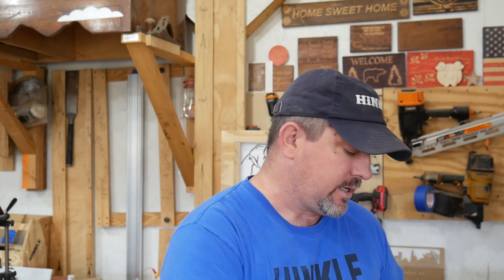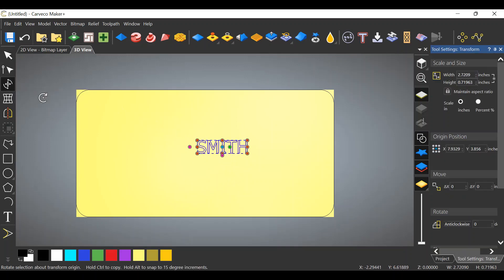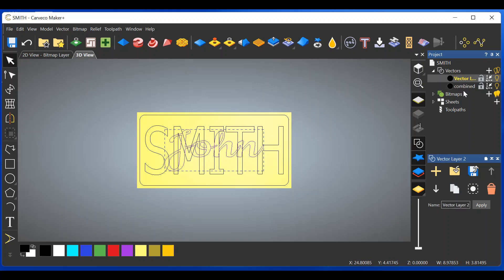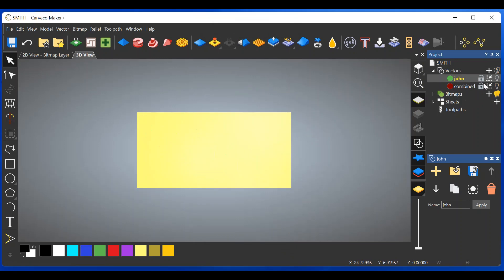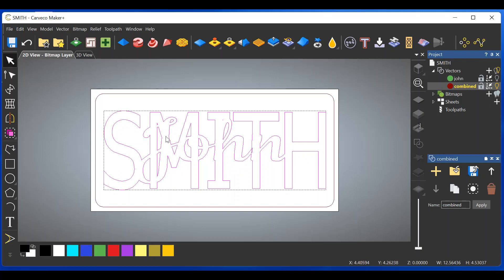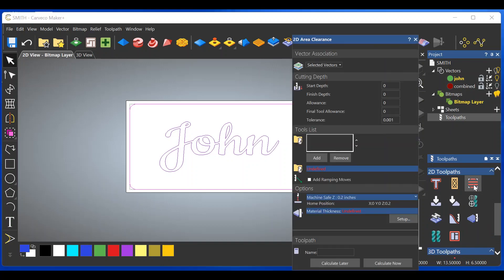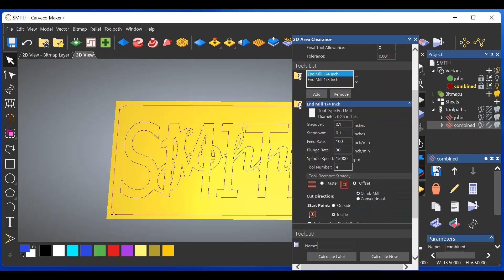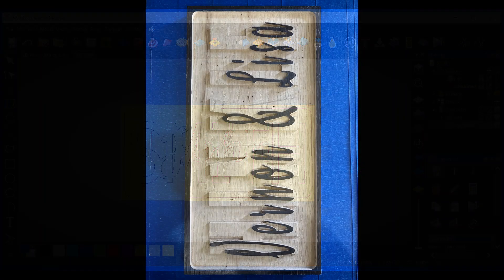How to stack text with Carveco software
In video tutorial I show how to program your computer to create stacked text with @carveco maker software. I show a step by step process to simplify the programming
I am using a @shapeoko xxl with @Whiteside bits.
below is the link to Pwncnc